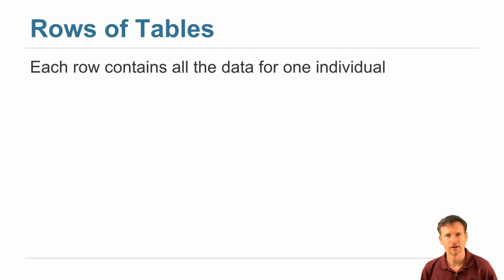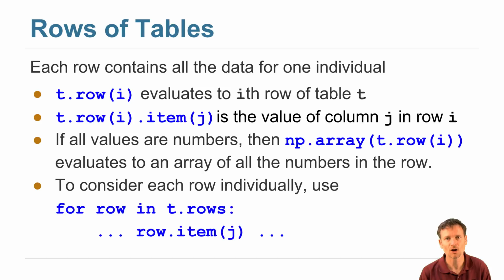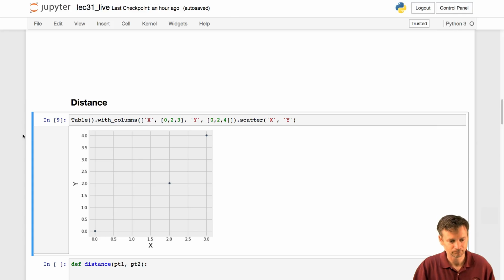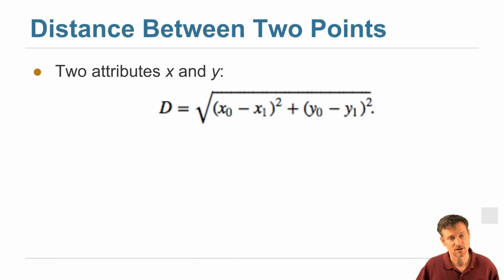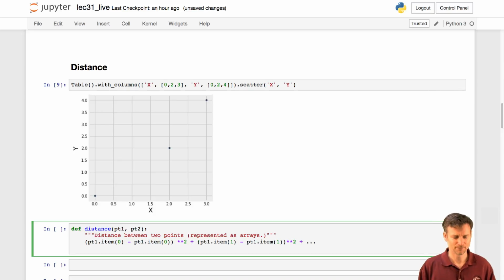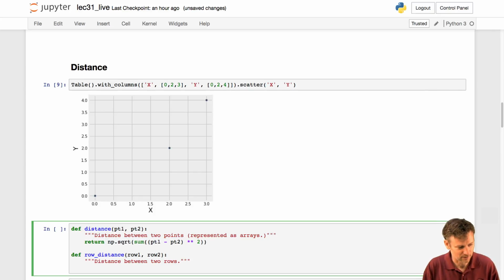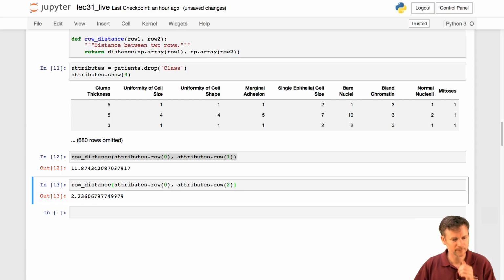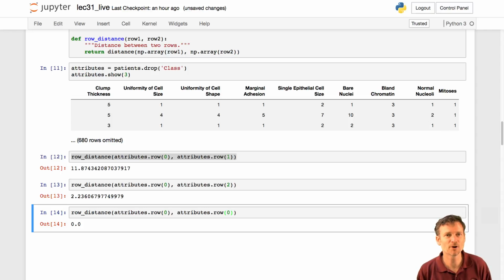31.3 - Classifiers: Distance